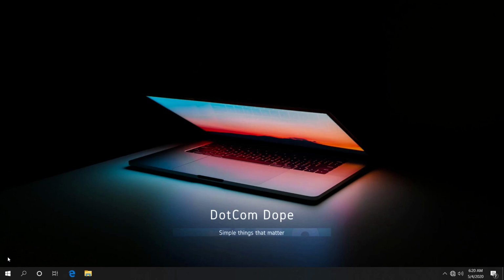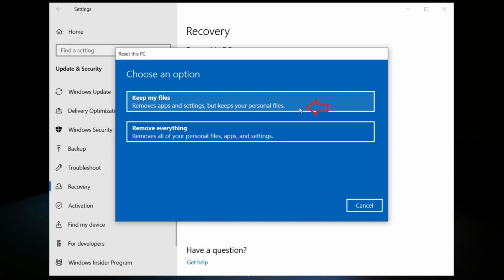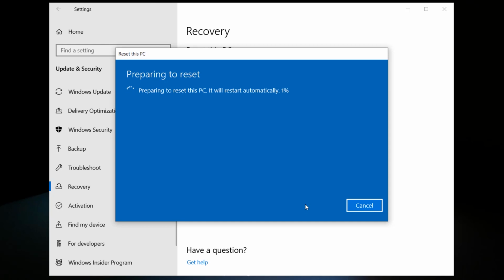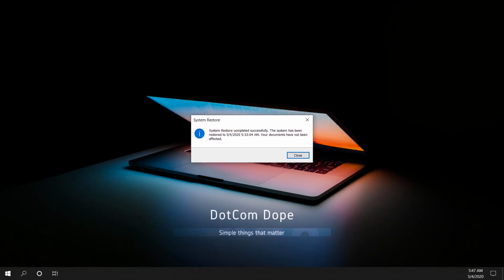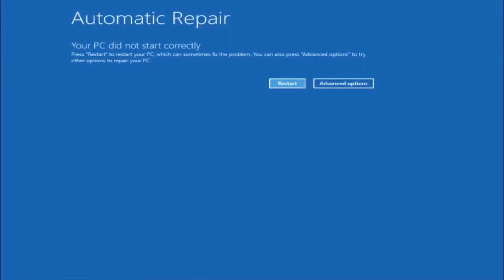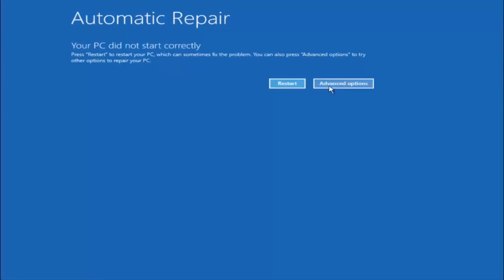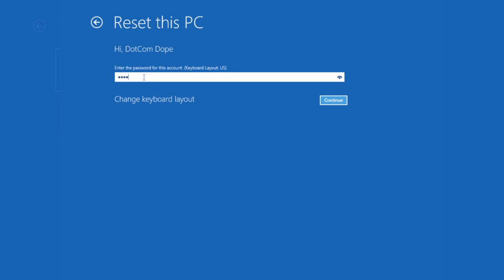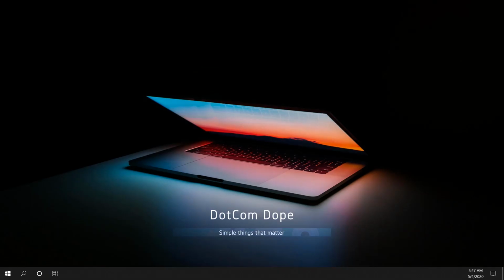How to Reset Windows 10 without deleting your files | 2020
Sometimes Windows 10 operating system become slow and buggy which ruins your experience. But, most people don't know, a simple reset can solve this problem.
When reaching to reset option, most people ask this question, What will happen to my personal data? They worried to use reset option because they worried about their data.
But, Windows 10 has a built in solution for this. It is Windows reset option. You can use this feature while retaining your files, or you can erase all of them if you need.
In this video, we will guide you to perform a simple windows reset, while keeping your personal data untouched.